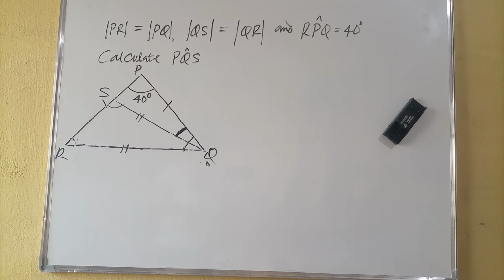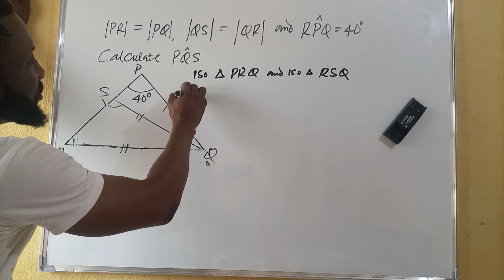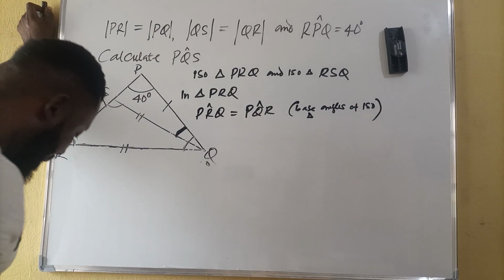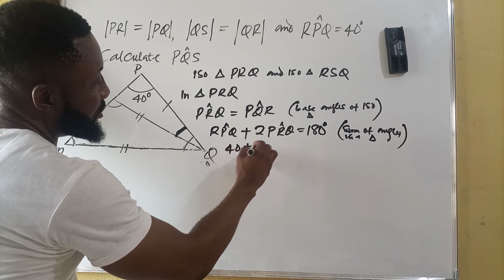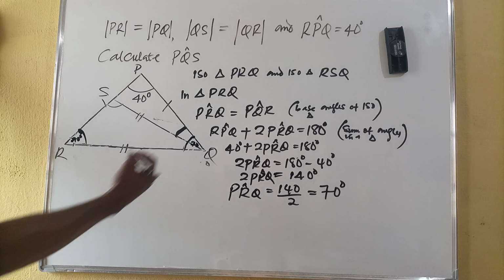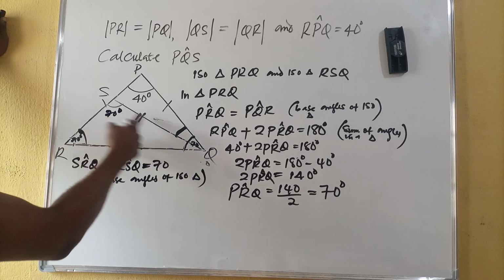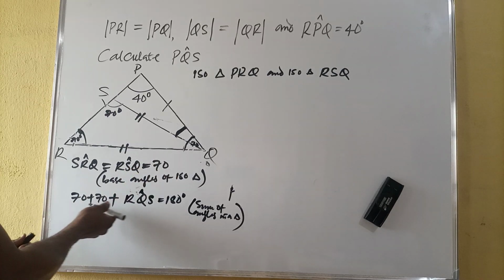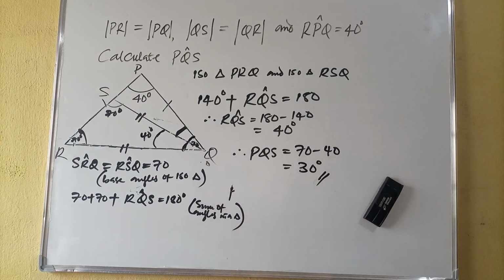Geometry of triangle